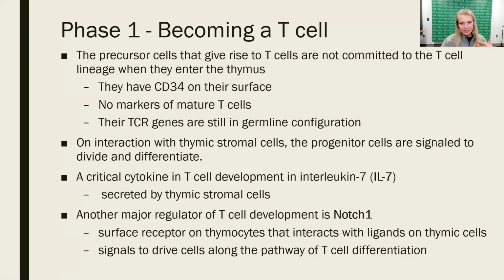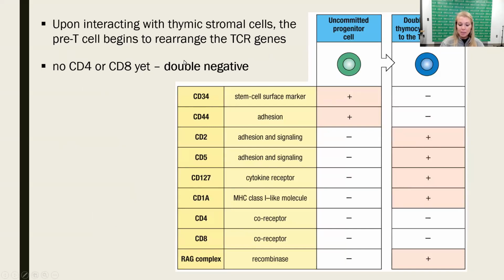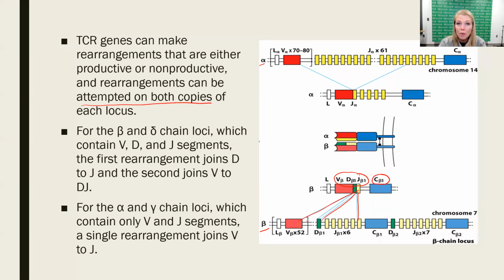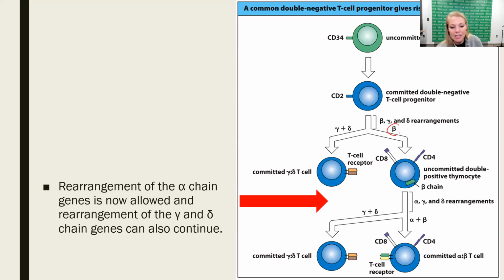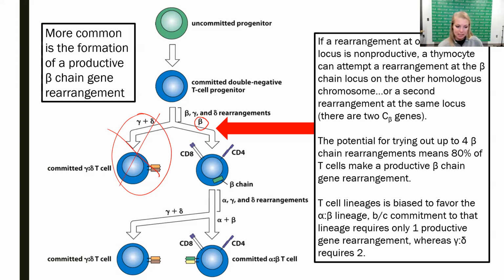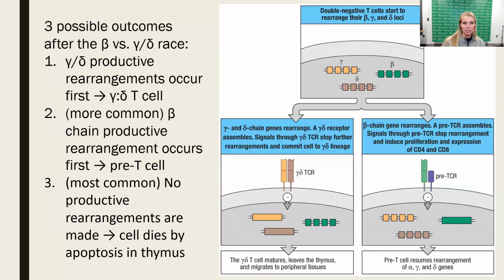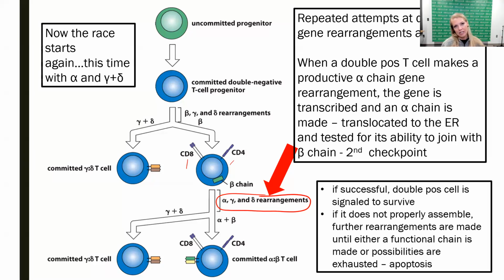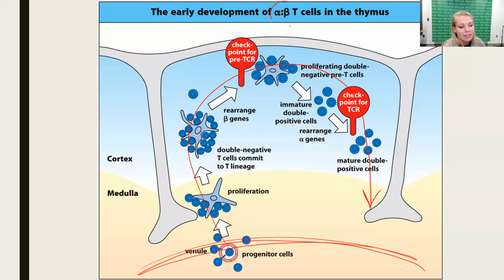The Development of T Lymphocytes - Part 2 (2023 Update)